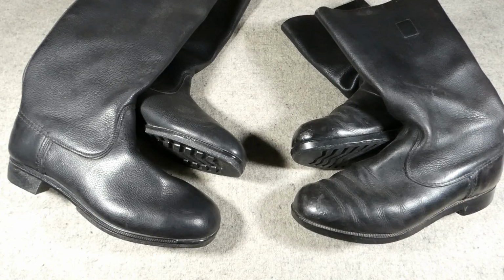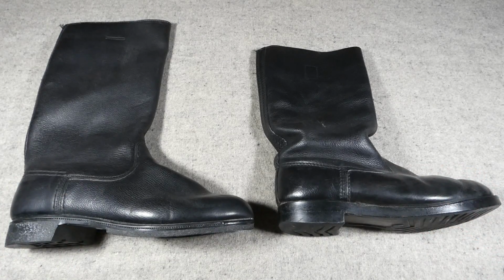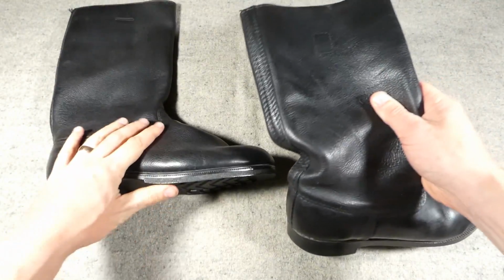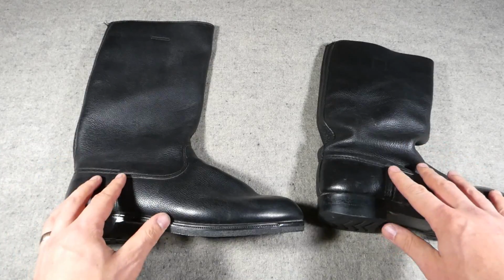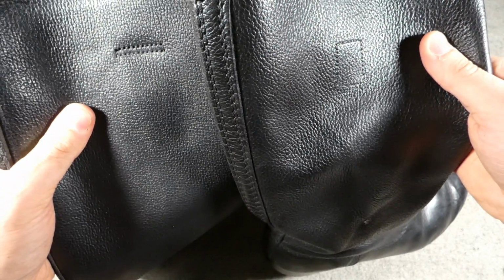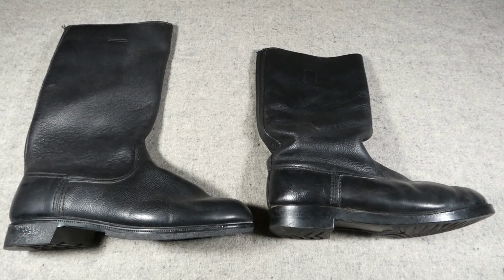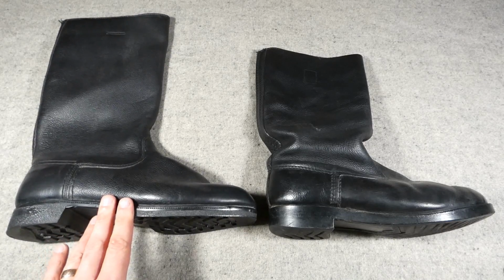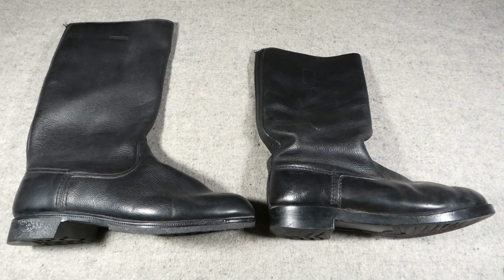East German Professional Soldier and Conscript Boots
A comparative look at East German boots as issued to professional soldiers and conscripts in the NVA.